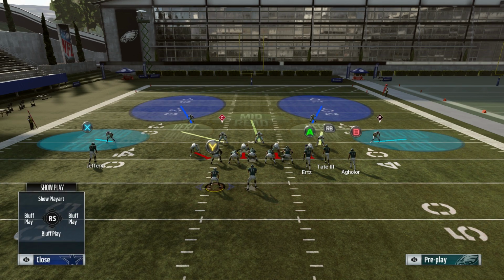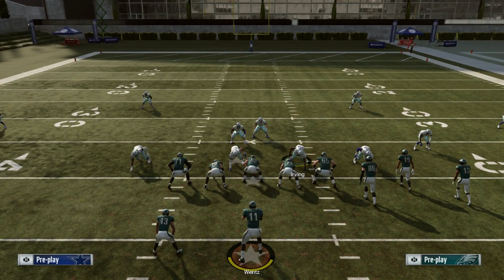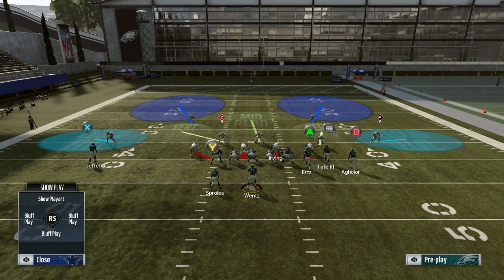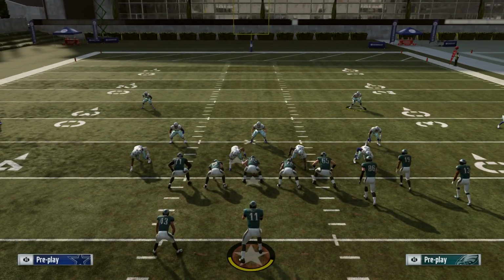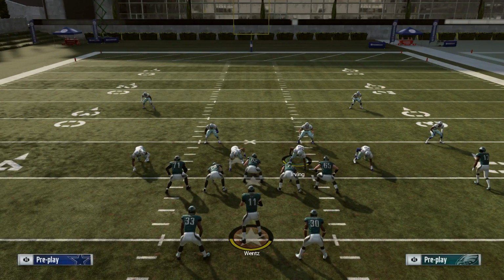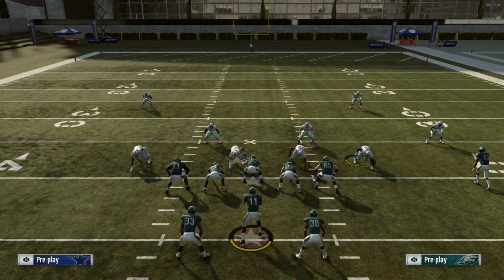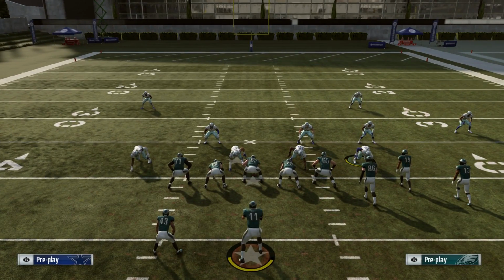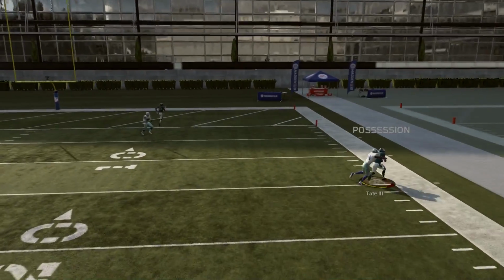3 Pro Tips To Improve Your Defense Right Now In Madden 19!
In this Madden 19 tips video, I'll be showing the best defense tips in the game. If you want to know how to play defense in Madden 19, look no further.